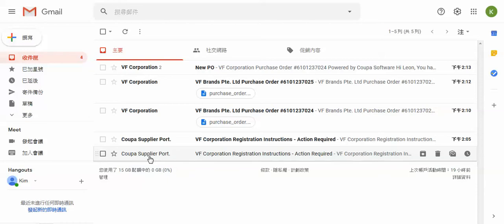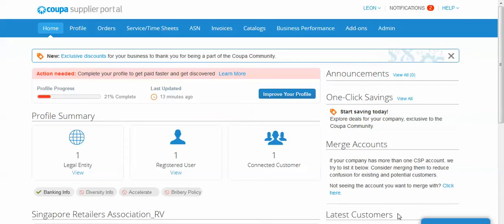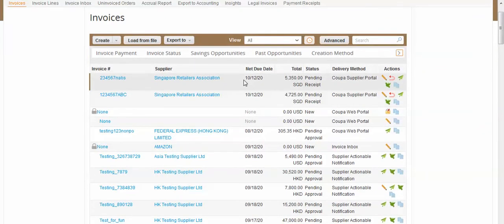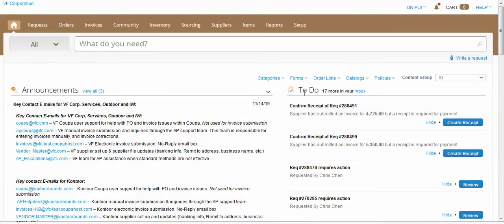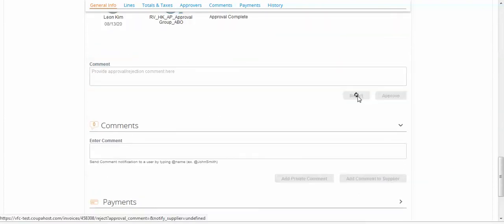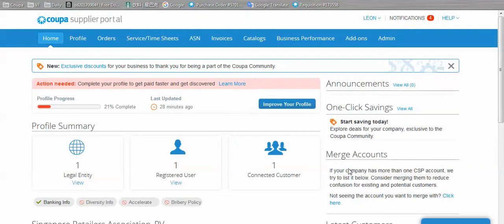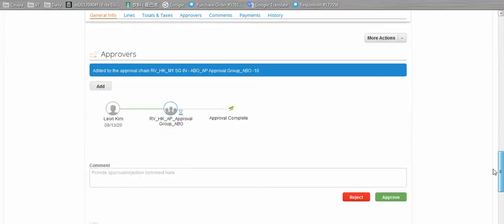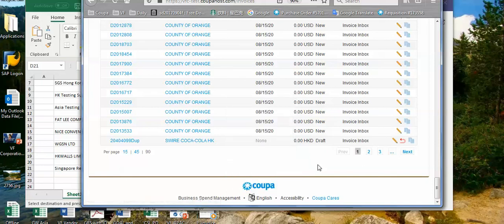VF E invoice Introduction part 2